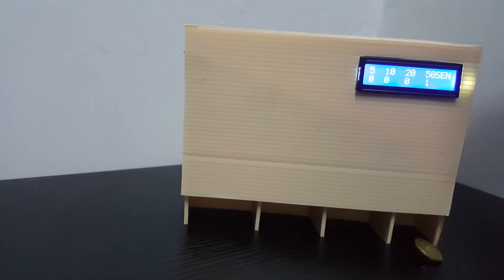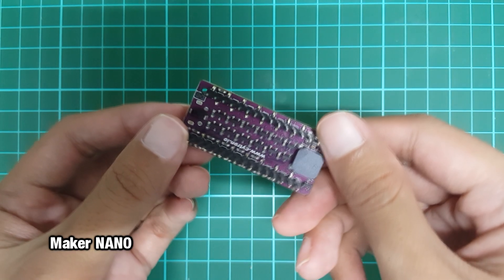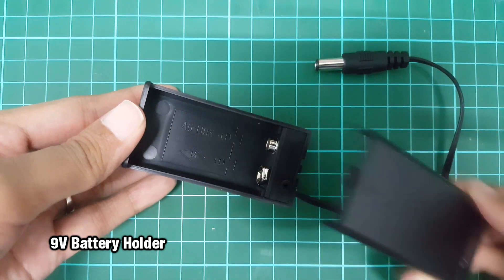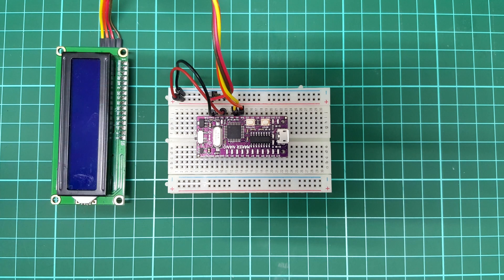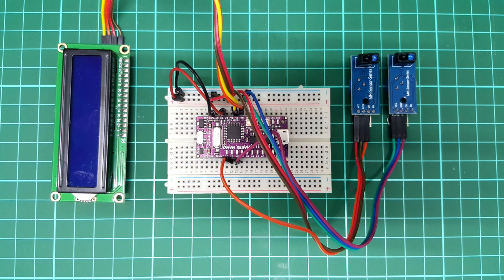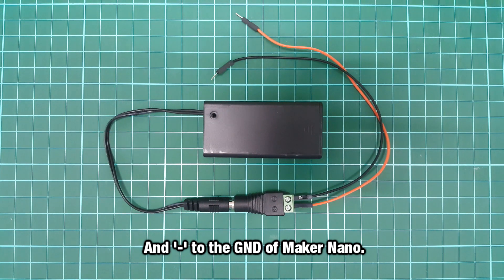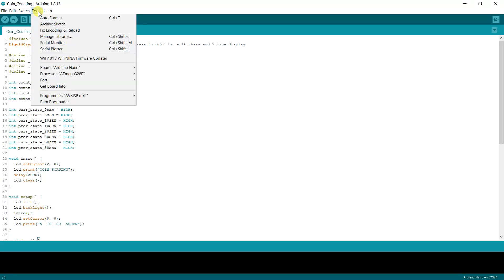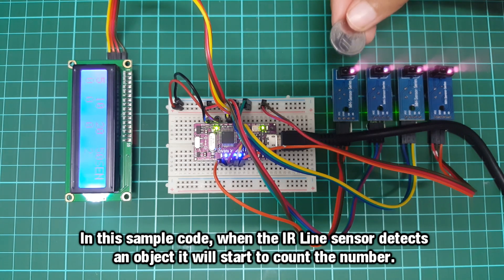Sorting and Counting The Coin Using Maker NANO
In this video, we are using IR line tracking sensors to detect the coins and display the counting at the I2C LCD.

⌨️Software :
1️⃣ Arduino IDE